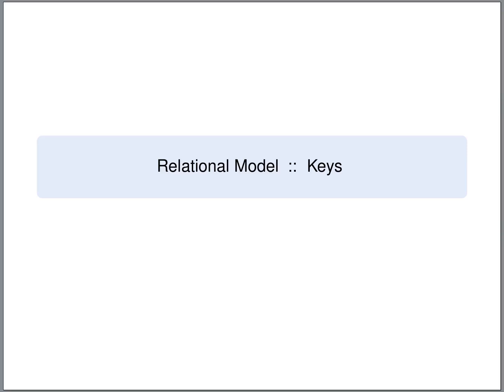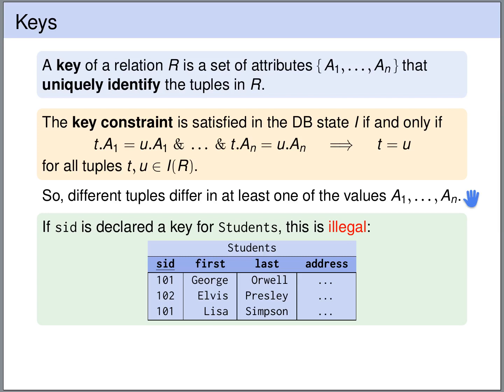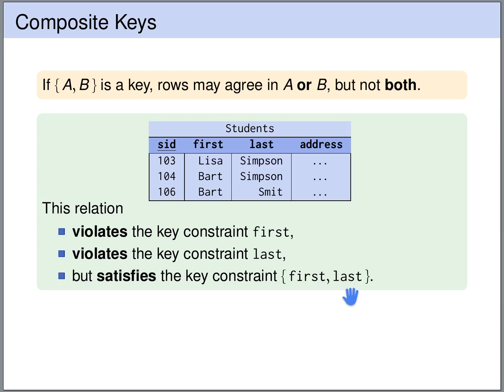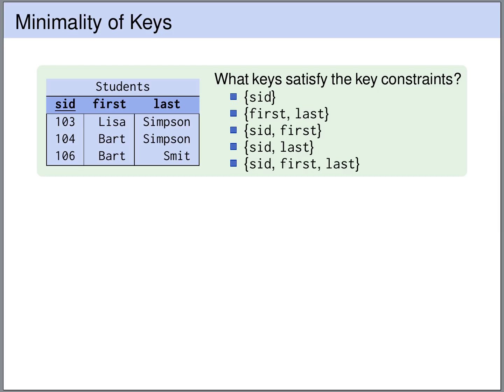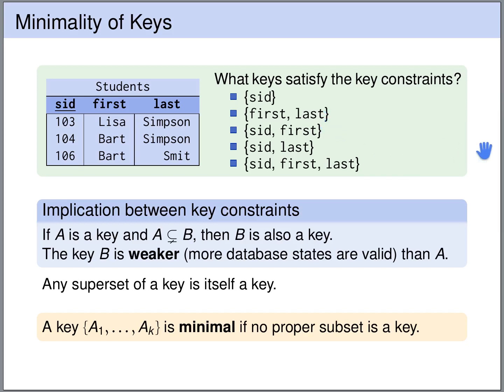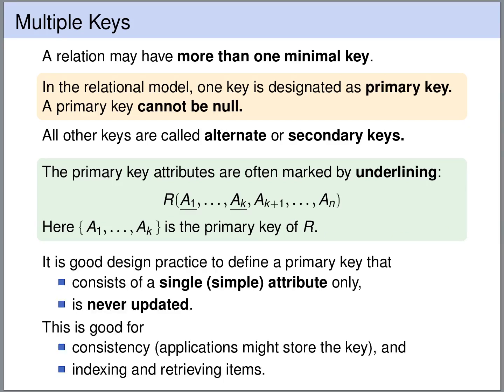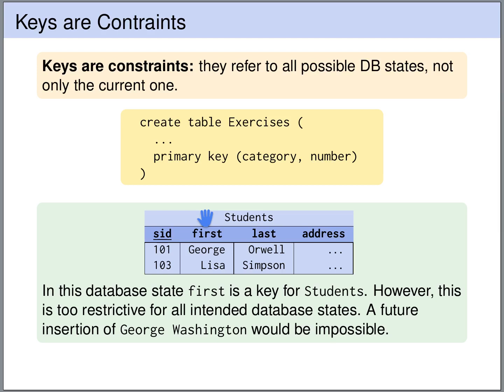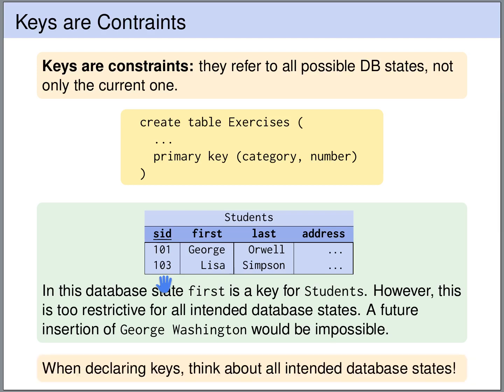Relational Model - Keys in SQL | Database Tutorial 2f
In this lecture of the databases course we learn about keys, composite keys and minimal keys in SQL and the relational database model. A key is a set of attributes whose values uniquely identify the row of the table (relation). Keys should never be updated as they are used as an address to reference rows of a table.